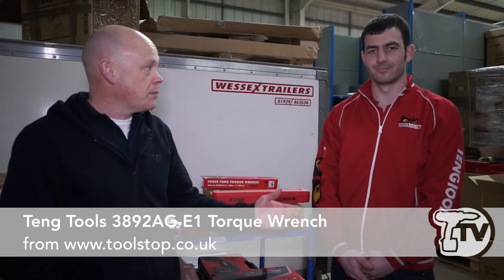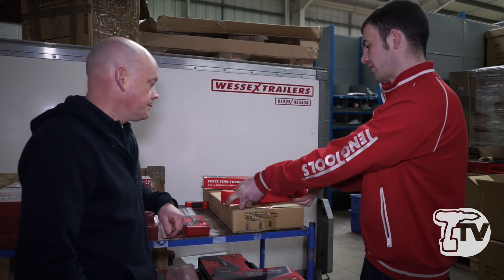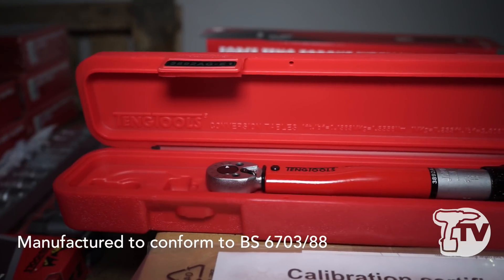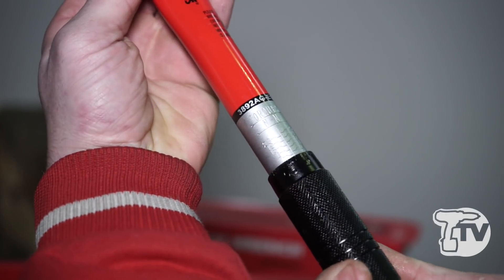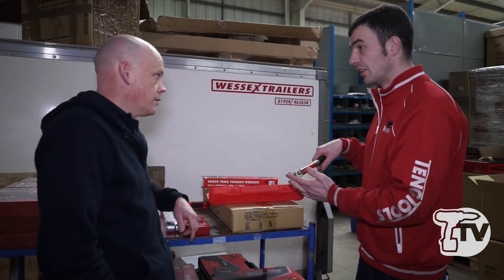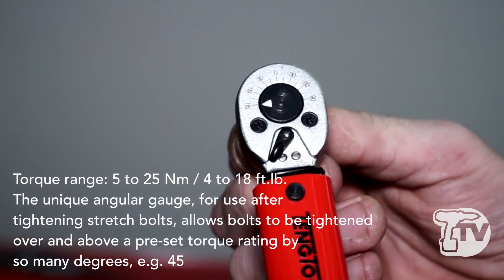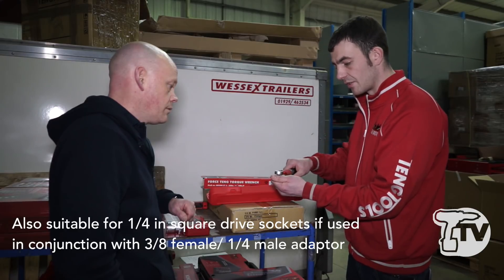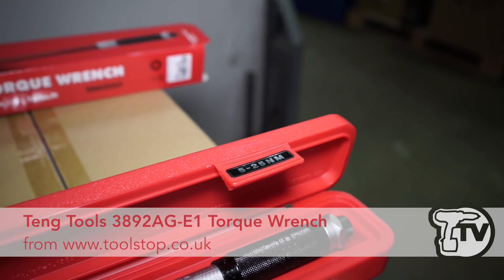Teng Tools 3892AG-E1 Torque Wrench with Angular Gauge from Toolstop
Torque wrench with flip reverse ratchet action, and Nm and ft.lb reference scales. Manufactured to conform to BS 6703/88. The unique angular gauge, for use after tightening stretch bolts, allows bolts to be tightened over and above a pre-set torque rating by so many degrees, e.g. 45° . Both the torque and angular gauge can be set with the one tool. Also suitable for 1/4 in square drive sockets if used in conjunction with 3/8 female/ 1/4 male adaptor (380035).Supplied in robust oil resistant case. 3/8in square drive.